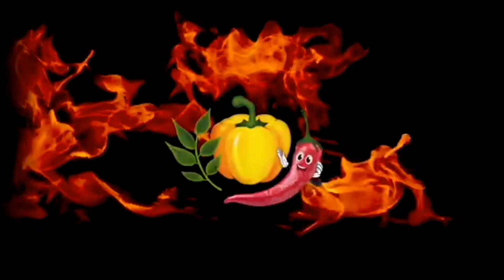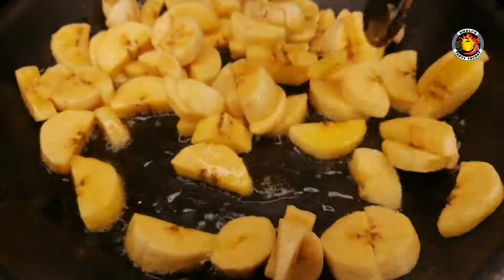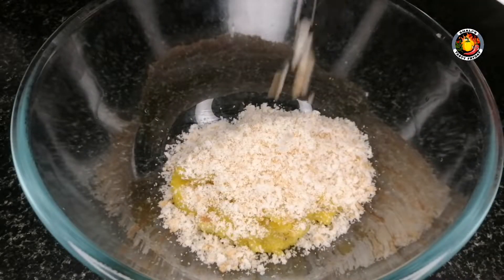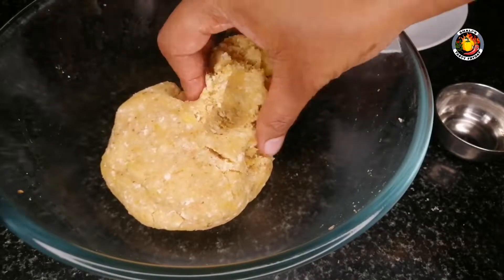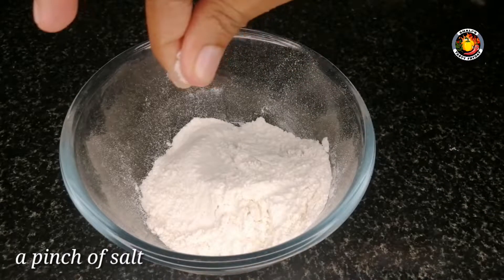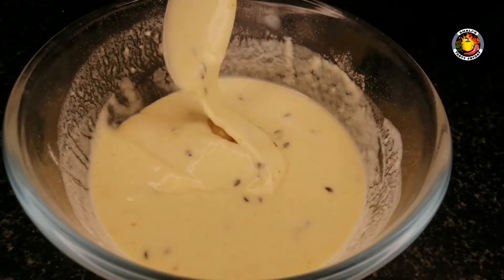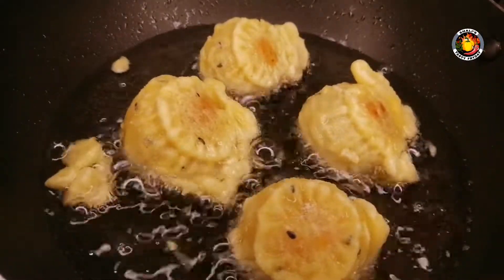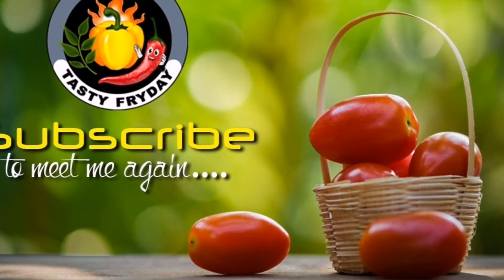പഴവും ബ്രെഡും ഉണ്ടോ? എങ്കിൽ ഇപ്പോൾ തന്നെ തയ്യാറാക്കിക്കൊള്ളൂ @Tasty Fry Day | Evening Snacks Recipe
പഴവും ബ്രെഡും ഉണ്ടോ? എങ്കിൽ ഇപ്പോൾ തന്നെ തയ്യാറാക്കിക്കൊള്ളൂ @Tasty Fry Day | Evening Snacks Recipe | Easy Evening Snack In Malayalam | Nalumanipalaharangal

easy evening snack recipe malayalam
nalumanipalaharangal
evening snacks in malayalam
evening snacks
bread snacks
banana snacks
easy evening snack with bread
evening snack with bread
evening snack with banana
eluppathil oru nalumanipalaharam
bread balls
banana balls
malayalam snack recipes
coconut balls
bread fry recipe
evening snack recipes
bread recipes for snacks
bread pocket recipe
bread egg recipe
bread crumbs recipe
bread omelette
bread fry recipe malayalam
bread fingers recipe
bread fry with egg
bread fry sweet recipe
bread chilli recipe
chilli bread
french toast
easy bread snack
easy evening snack
left over bread snacks
easy bread evening snack
delicious evening snacks
2 minutes evening snacks
5 minutes evening snacks
egg bread toast sandwich
kids tiffin box recipes
bread omelette
bread egg sandwich
bread toast